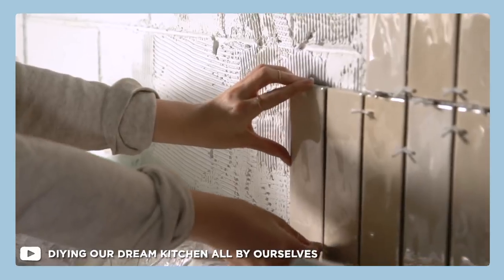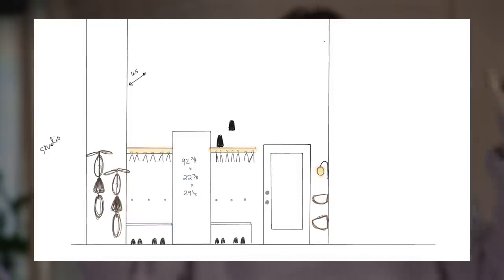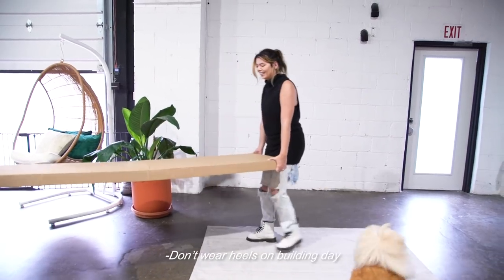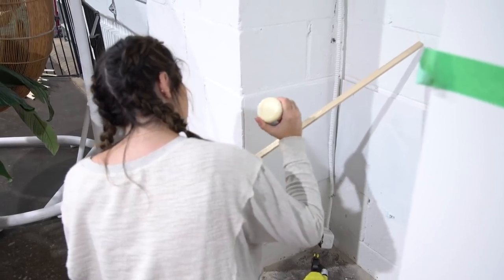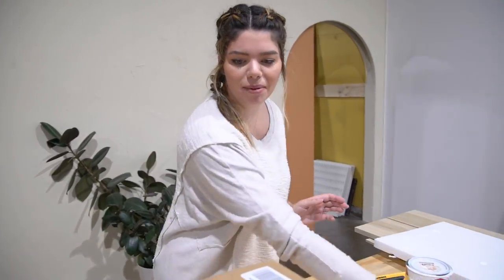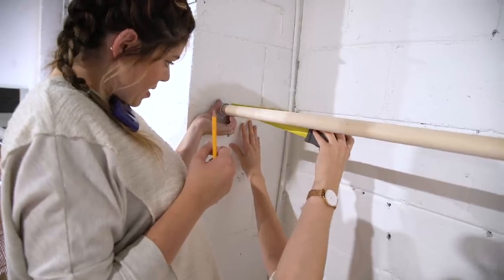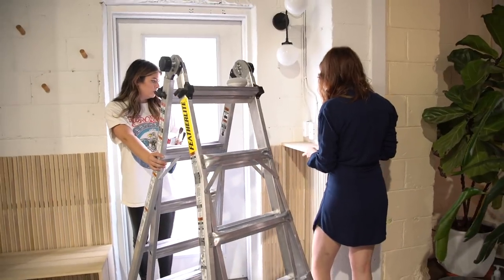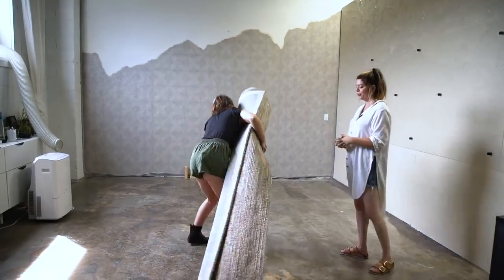making over our boring entryway into something way cooler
This week on Loft Vibes we're taking on what might be the smallest room makeover in our space: the entryway! We really needed an area that functioned better for the Canadian winters when coming or going from the office, so we set out to make a cool entryway feature that included some storage, a coat rack, and a place for our shoes. We came up with three designs but ultimately decided on one that features a DIY wood slatted tambour accent wall that we're so excited about. We also ikea hacked a PAX wardrobe system to work with our DIY benches and closet rail, installed some bike hooks for our team, and added in a simple curved wooden edge shelf complete with a beautiful globe sconce and our Google Nest Mini. We love how this entryway room makeover turned out, it definitely was more challenging than we thought but this functional makeover is so easy to adapt to your own space at home!

OTHER PLATFORMS
@thesorrygirls everywhere!